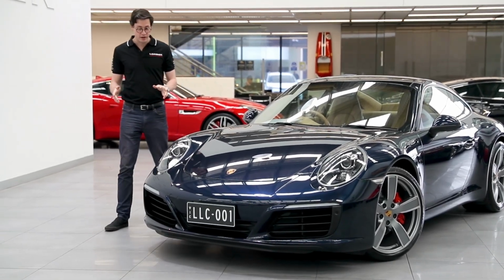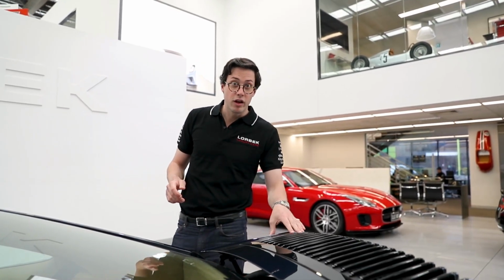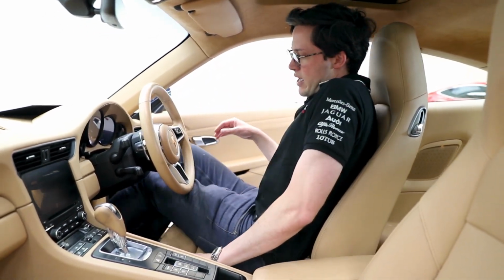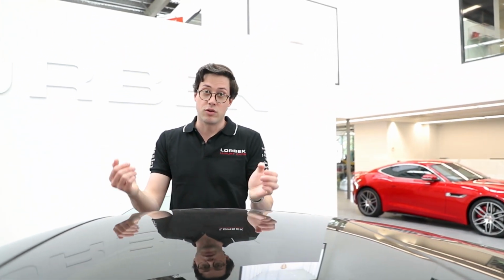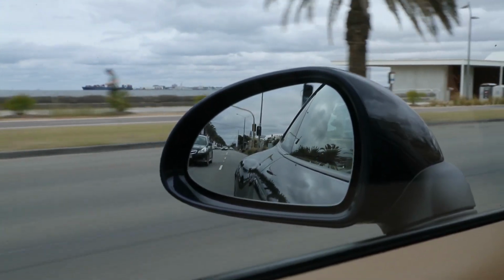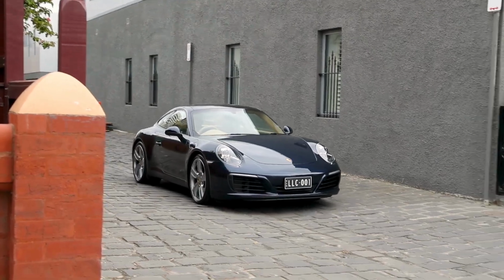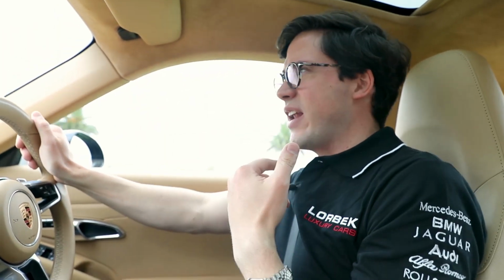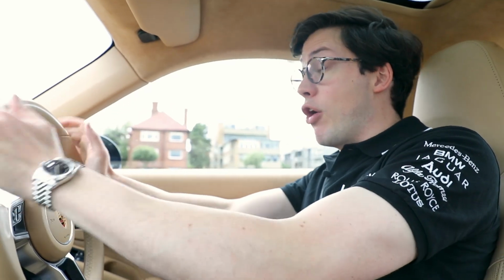Porsche 911 Carrera 991.2 (2015) - Friday Drive